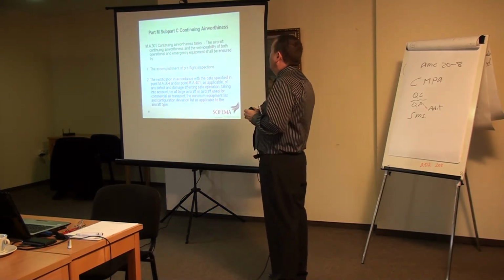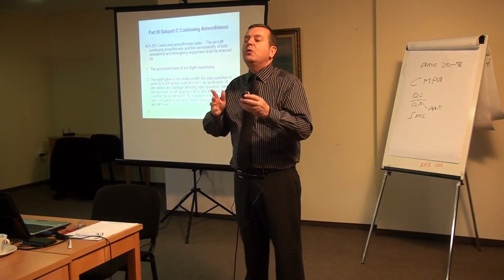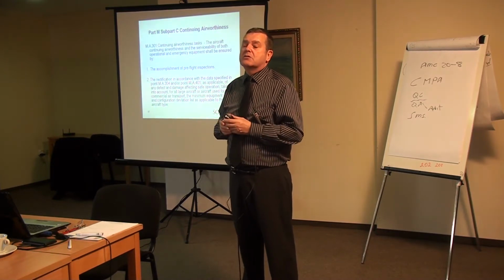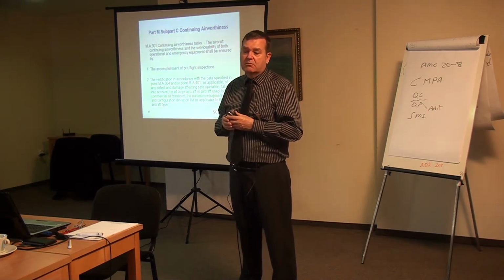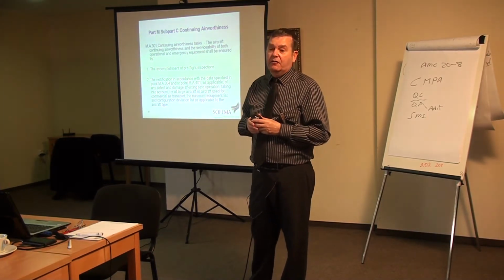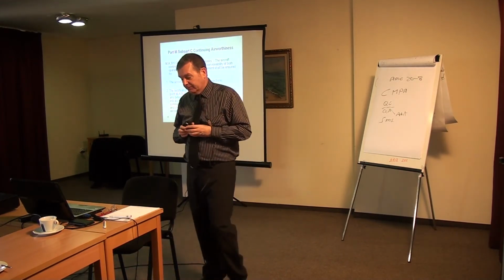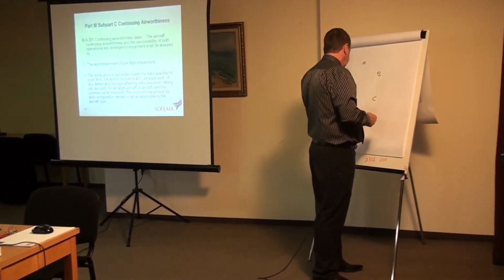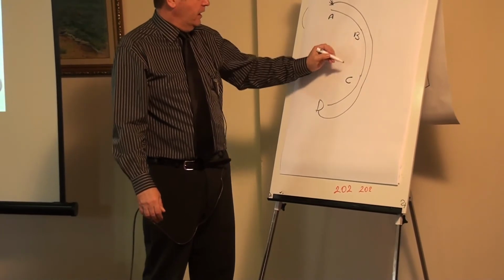Part M Subpart C